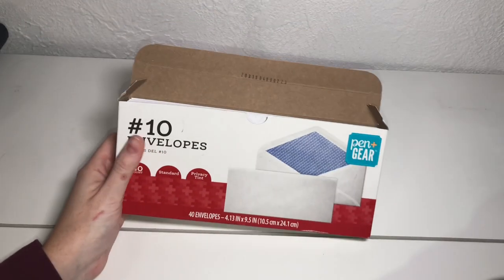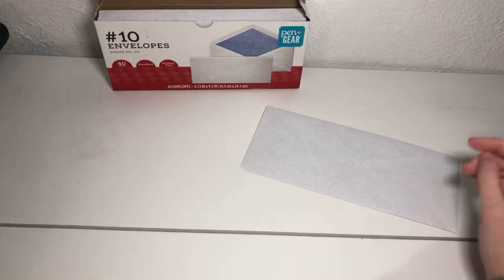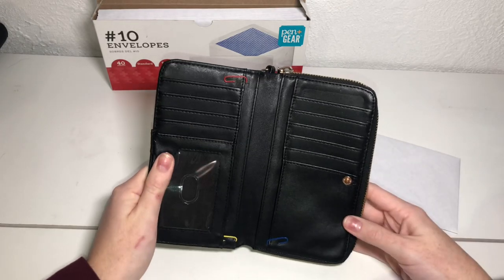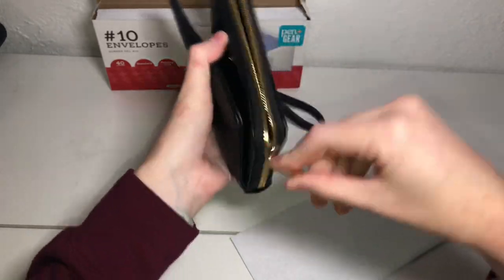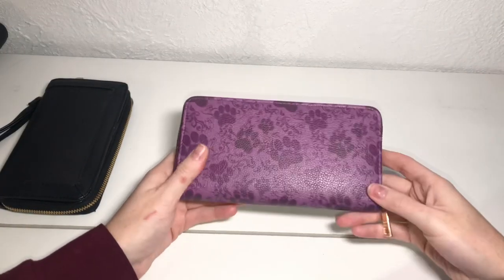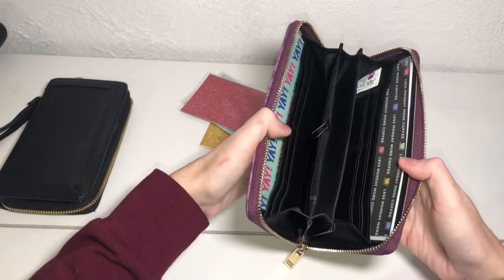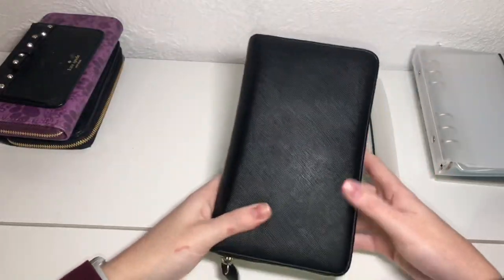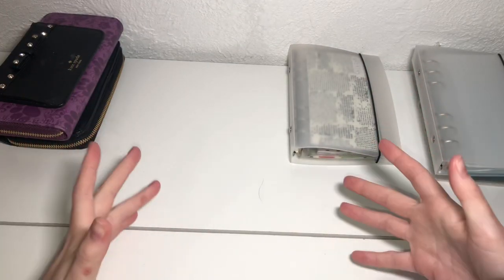cash envelopes for beginners - different methods (dave ramsey inspired)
please go favorite the shop even if you don’t purchase it would mean a lot to me :)

Follow my budget instagram @tarabudgets

wallet with rings

clear binder and envelopes

target wallet